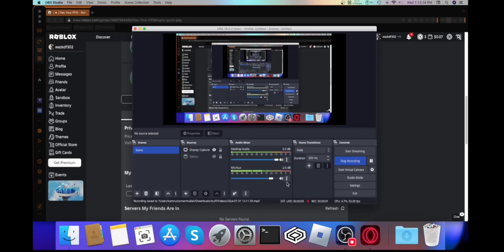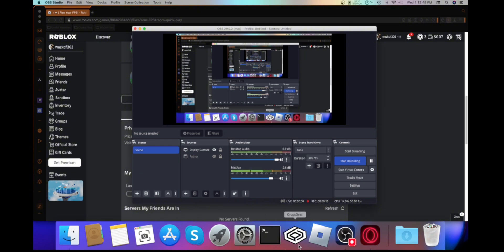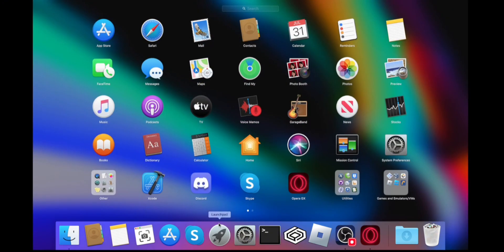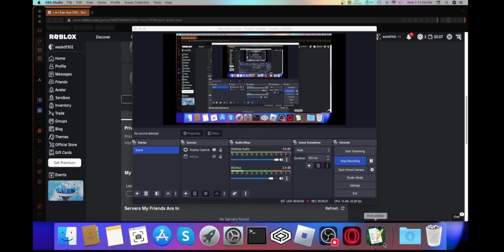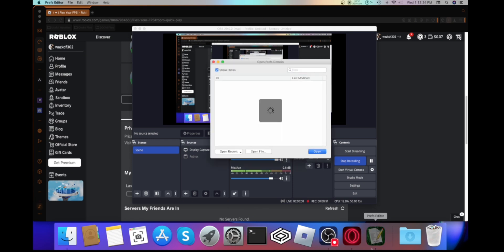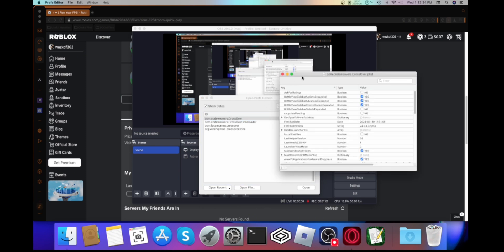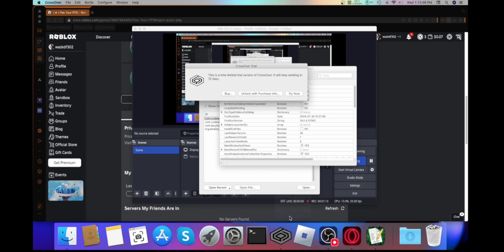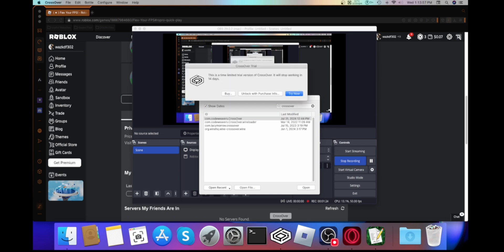how to bypass mac crossover trial mode and use forever!!!!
i made this tutorial for people who cant afford crossover like me and this actually works!!